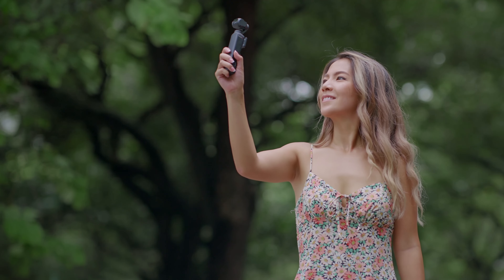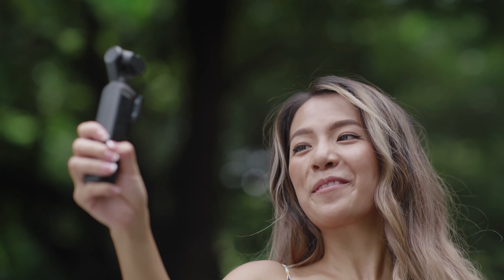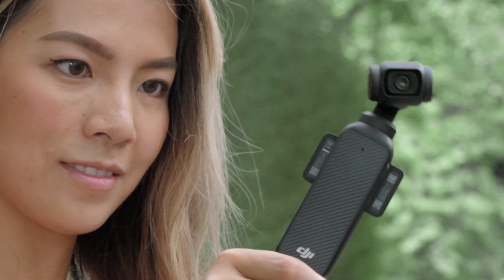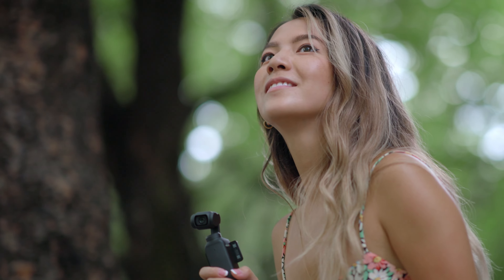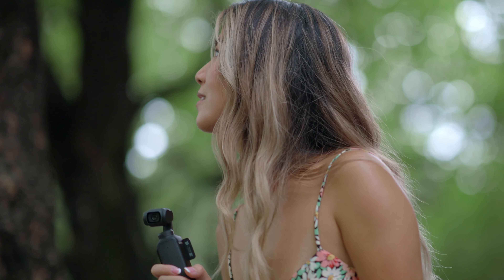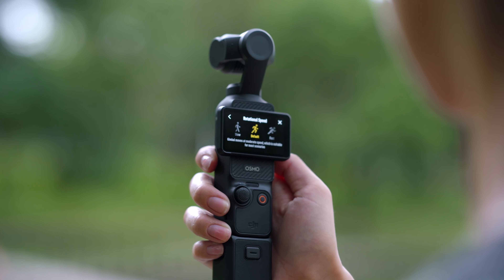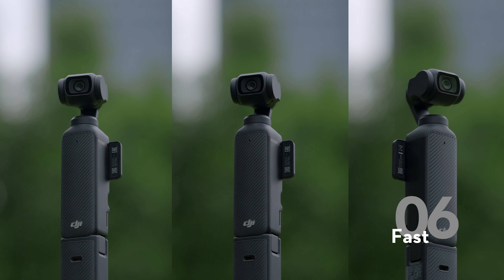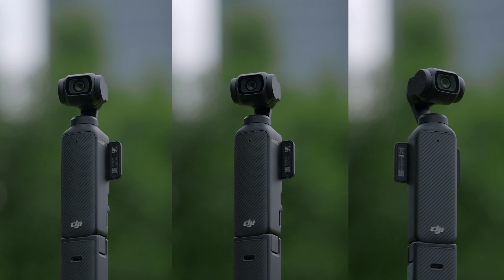Osmo Pocket 3｜Gimbal Modes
This video will introduce you Gimbal mode of DJI OSMO Pocket 3